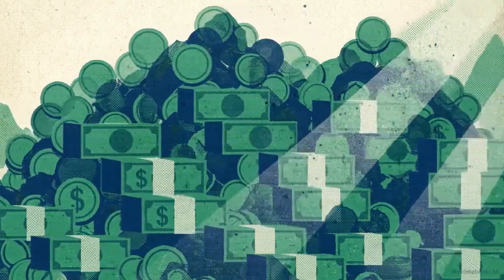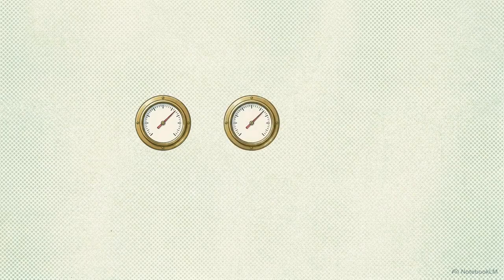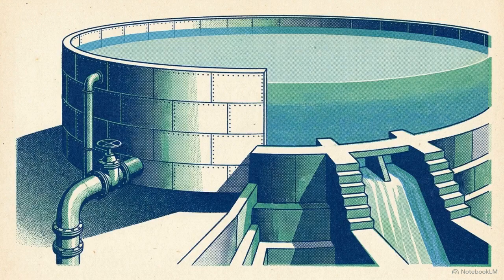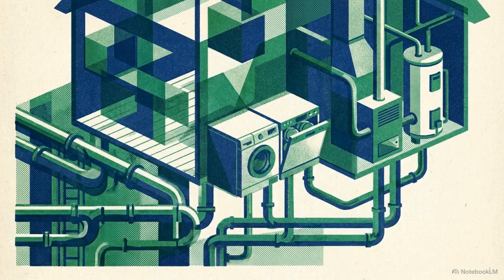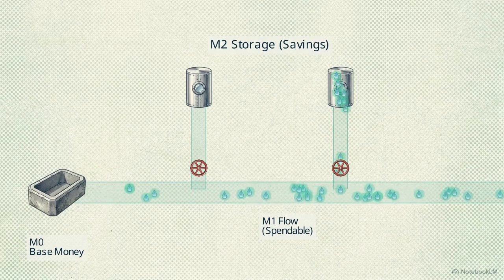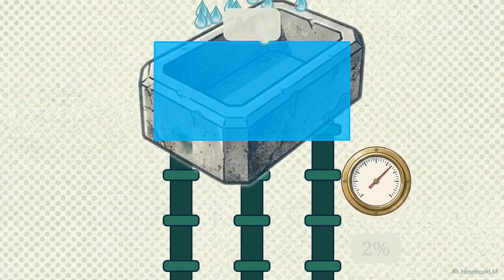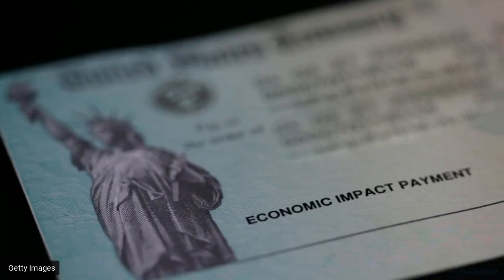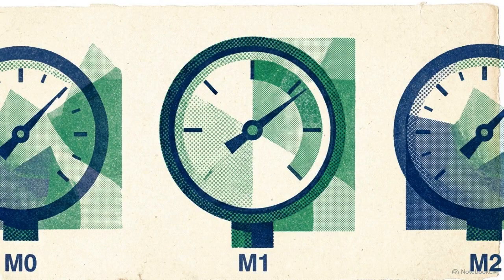Understanding Money Supply Categories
When economists say "the money supply," they're not talking about a single number. Money exists in layers, and each layer serves different economic purposes. The Federal Reserve tracks three main measures: M0 (physical currency and bank reserves), M1 (checking deposits), and M2 (savings accounts and money market funds).